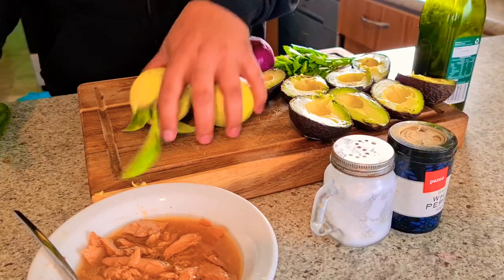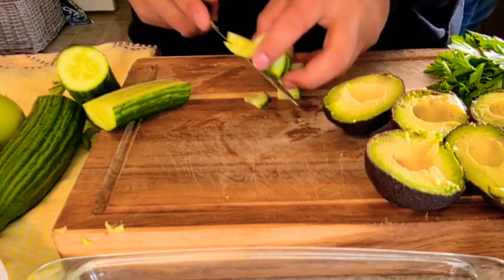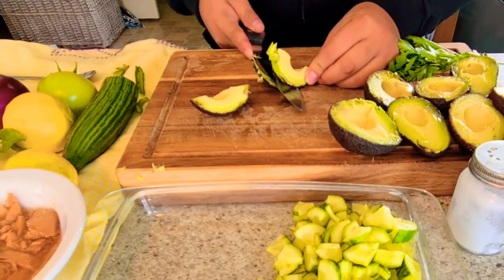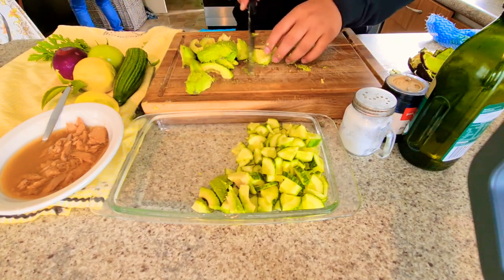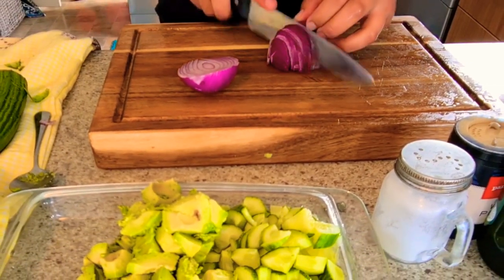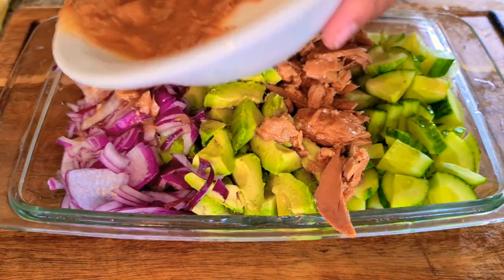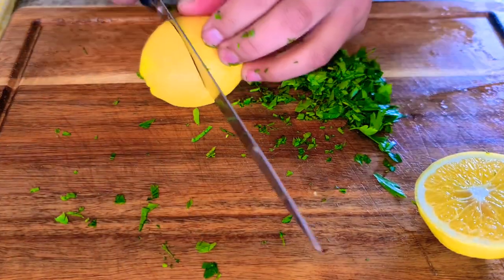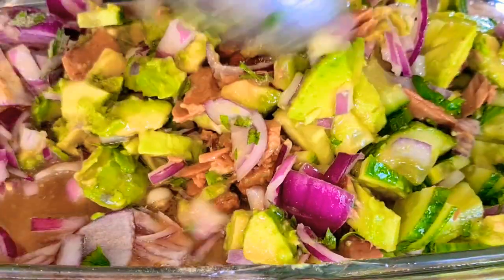Cucumber+Avocado+Tuna Salad| Healthy Diet| Salad Master| Food Vlog #08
Ingredients

6 pcs small avocado
English Cucumber
Coriander
2 medium size Lemon
medium size red onion
salt & pepper
2 tbsp olive oil

Intro Music

Background music

Track: Hawaiian Weekend — Igor Khainskyi [Audio Library Release] Music provided by Audio Library Plus Watch Free Download / Stream 🎵 Track Info: Title: Hawaiian Weekend by Igor Khainskyi Genre and Mood: Country & Folk + Happy License: Royalty free music for YouTube, Facebook and Instagram videos giving the appropriate credit.